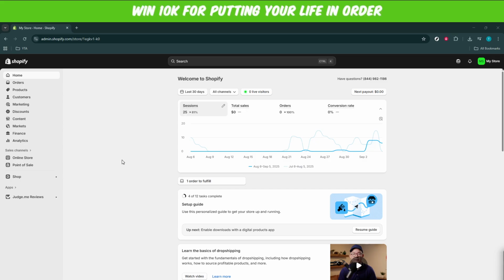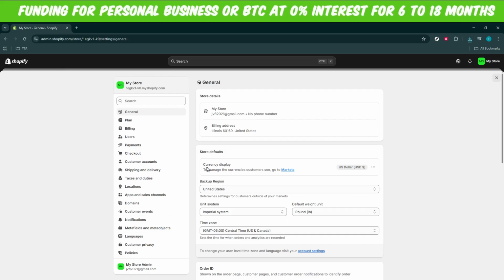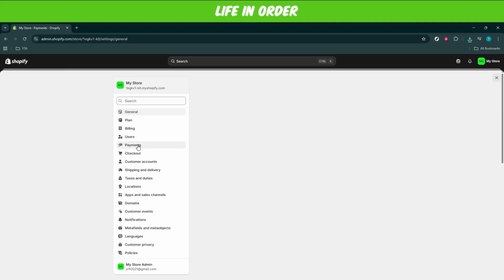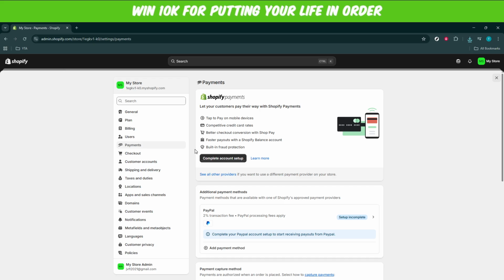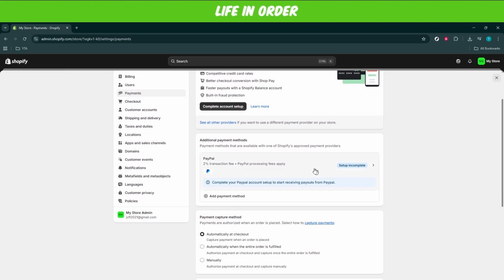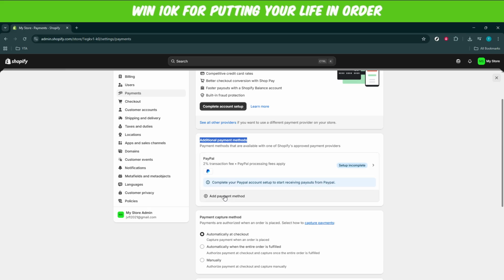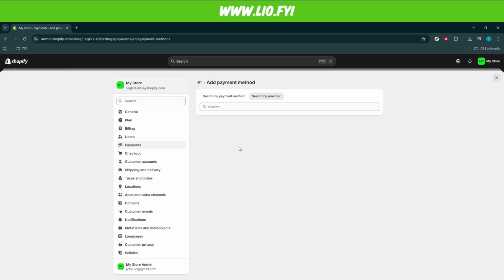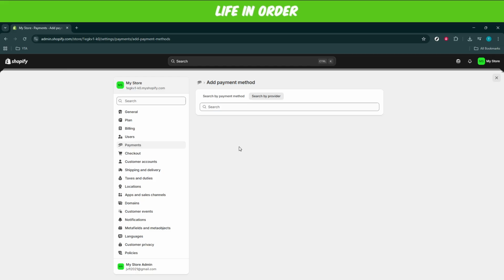Getting paid with Shopify Payments Shopify Help Center 2025